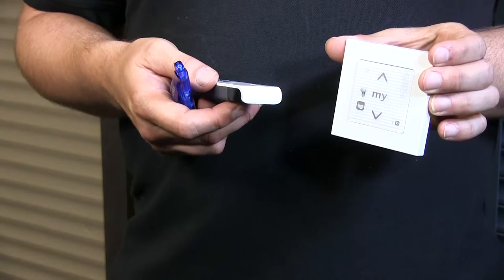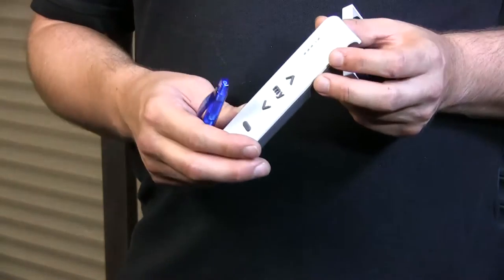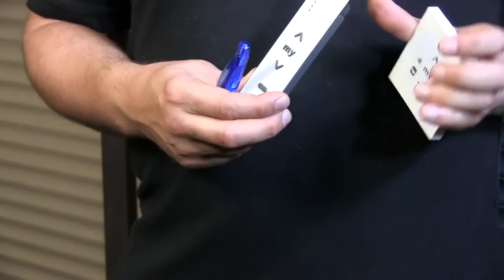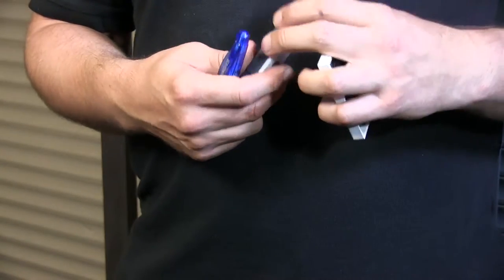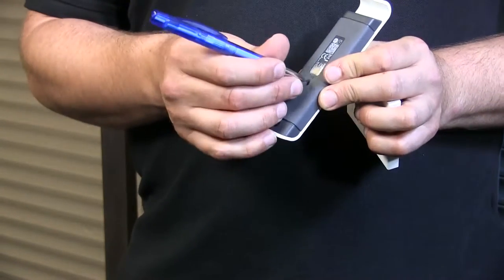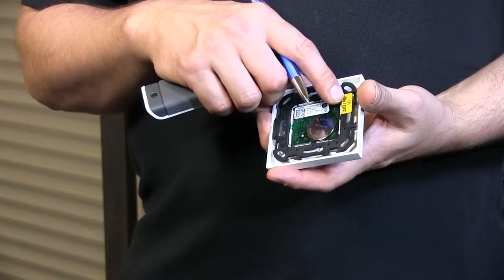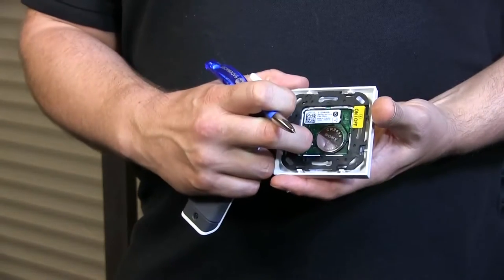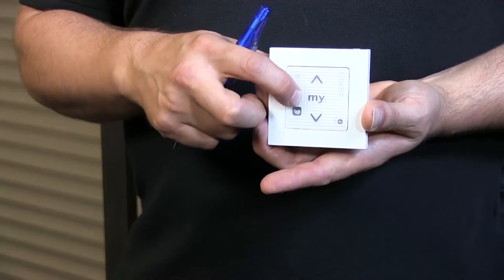Smoove RS 100 Shine Wireless wall switch used with the Somfy RS 100 IO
In this video, we use the Somfy RS 100 IO shine wall-mounted wireless wall remote.

With the switch on the remote, you can instantly change the speed of the motor to reduce the noise level.